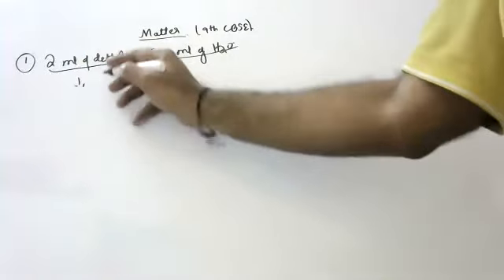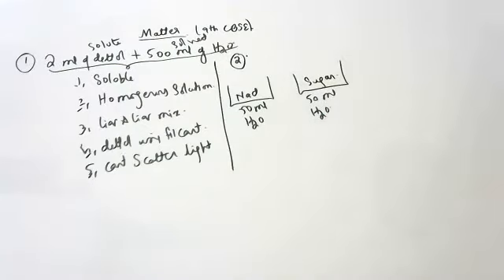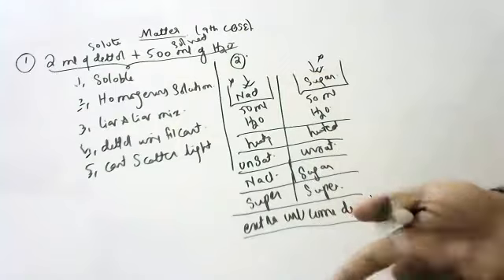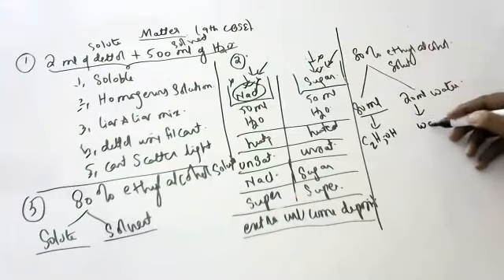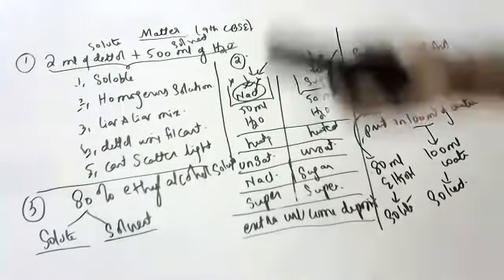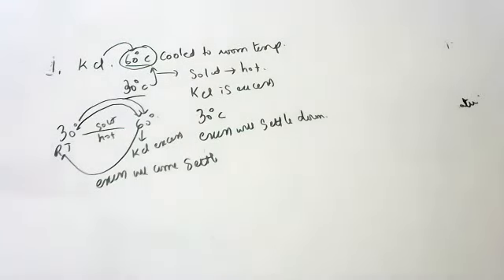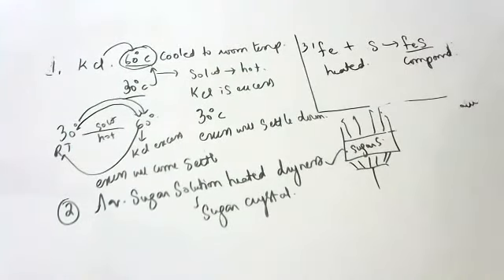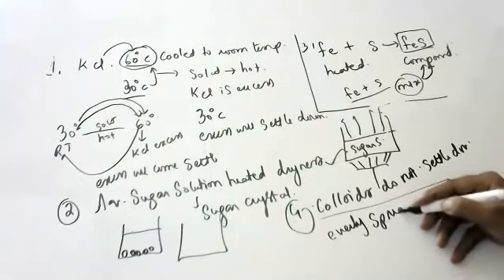matter sarrounding us 9th cbse some practice questions